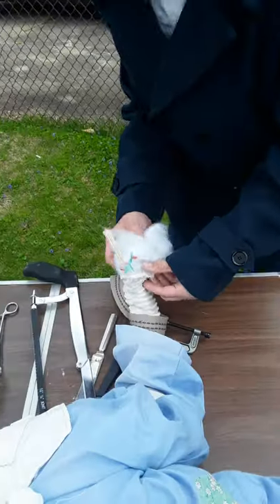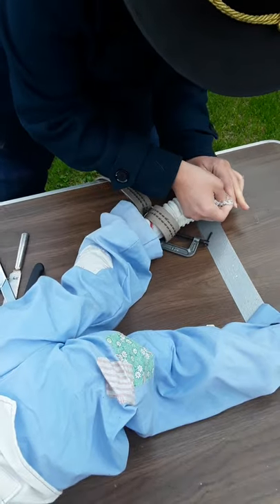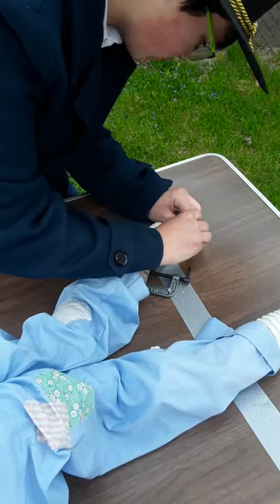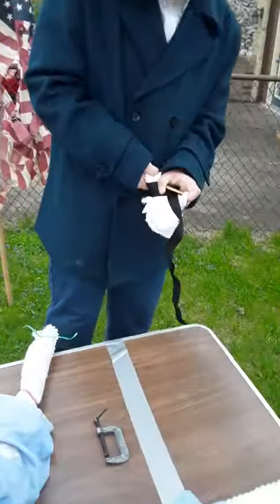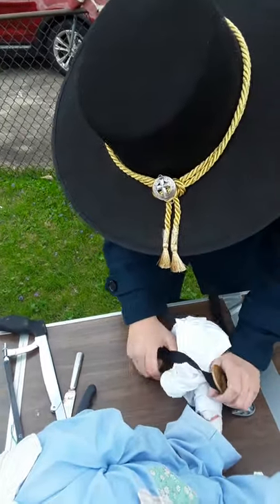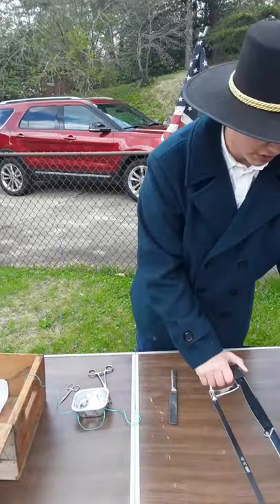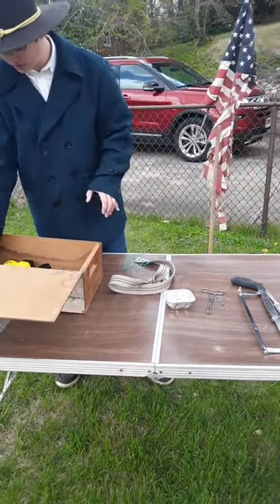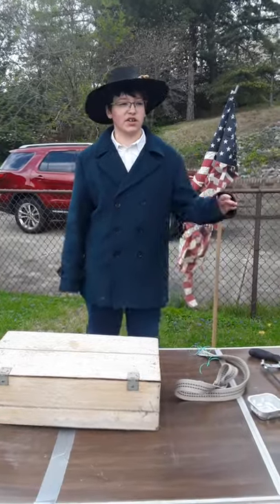Civil war amputation part 2